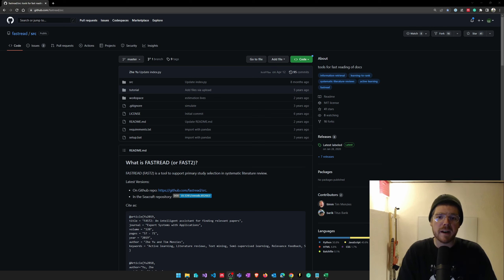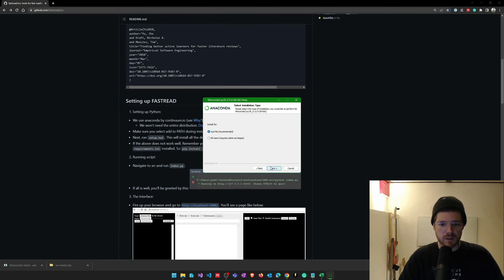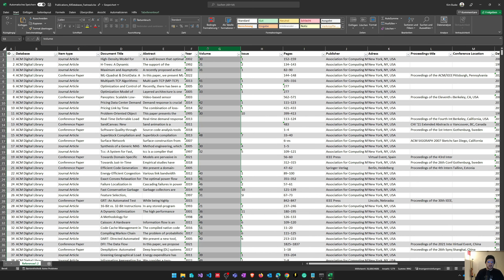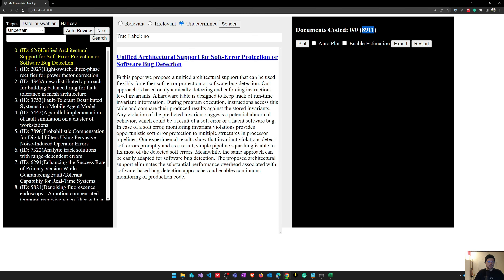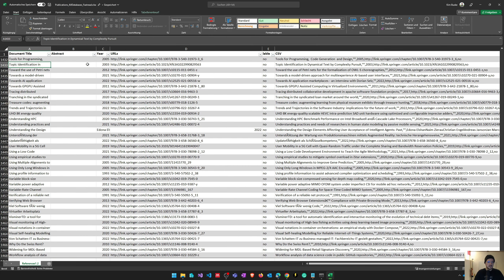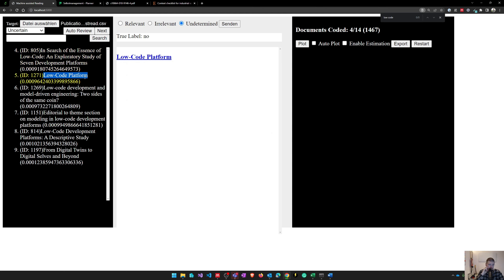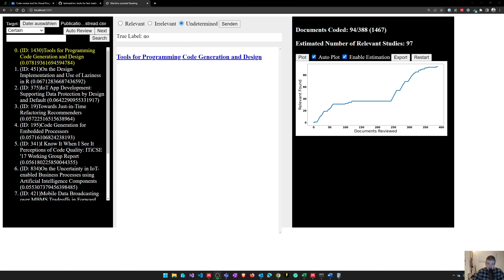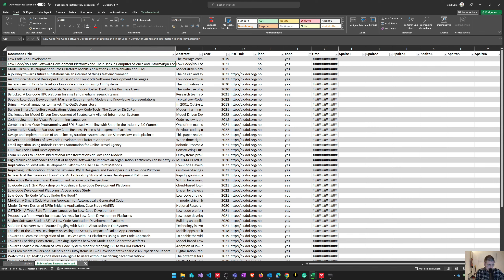Using FASTREAD to save time in your literature review: A Step-By-Step Guide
▬ Download ▬▬▬▬▬▬▬▬▬▬▬▬▬▬▬▬▬

▬ Description ▬▬▬▬▬▬▬▬▬▬▬▬▬▬▬▬▬
With FASTREAD you can accelerate your selection process for a scientific paper with the help of Active Learning. Based on your selection, FASTREAD selects which publications might be relevant for you using a data set that you upload to the app.
In this video I show you step-by-step how to use the tool.

▬ Inhalt ▬▬▬▬▬▬▬▬▬▬▬▬▬▬▬▬▬
0:00 Einleitung
0:16 Background
1:30 Download FASTREAD
1:46 Download Anaconda by Continuum
2:05 Install FASTREAD
2:25 Run FASTREAD
2:45 Format Dataset
4:45 Save File in data-folder
5:25 Replace characters in title column
7:05 Search & Replace commas
7:50 Start Study Selection
10:16 Finish Selection Process
11:17 Selected Publications